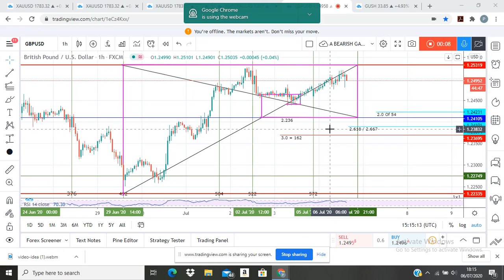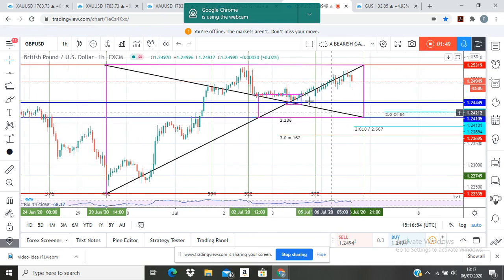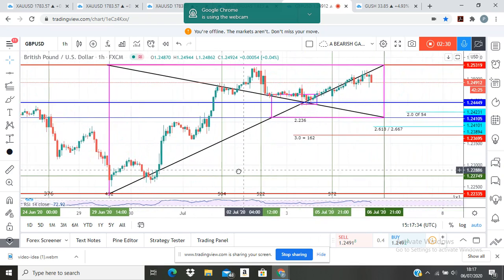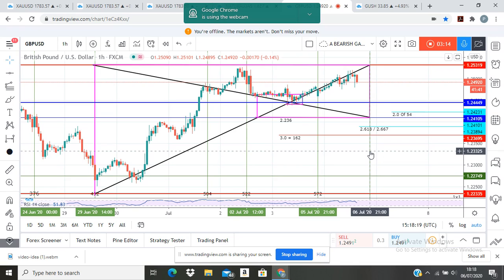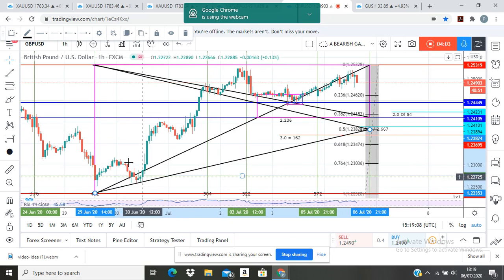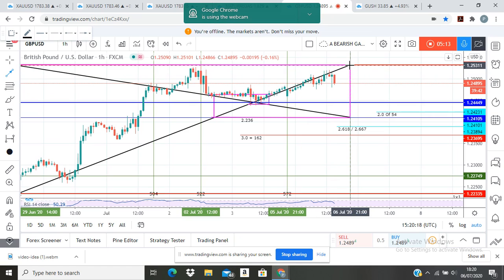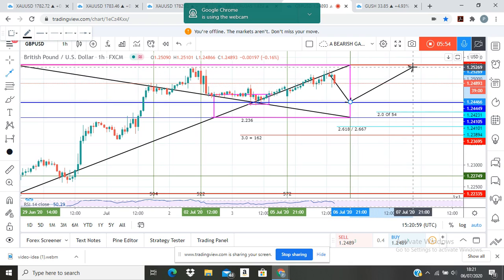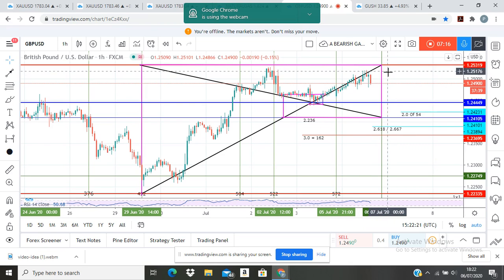ANALYSIS ON H1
Please use valid stop loss range, this is a very small spiral and the effect might not be so wide.
Also we discussed that our hourly entries are for just small ranges between 7 to 15 points range

Good luck